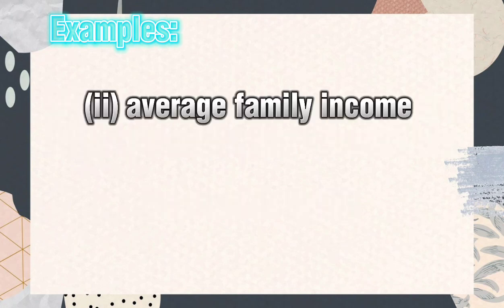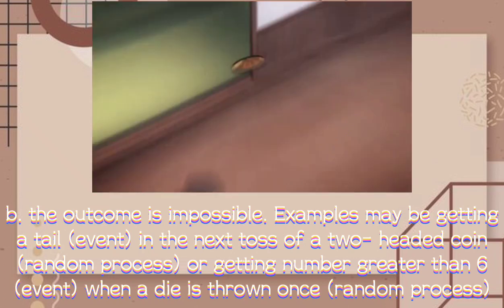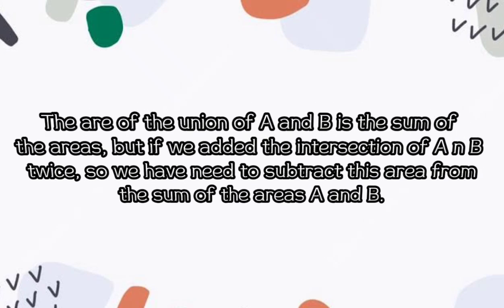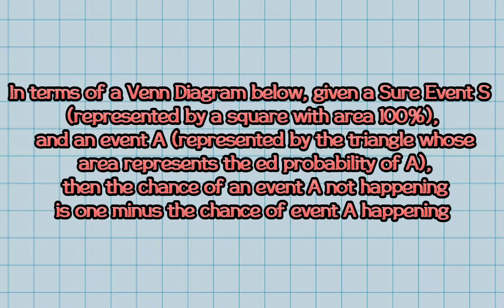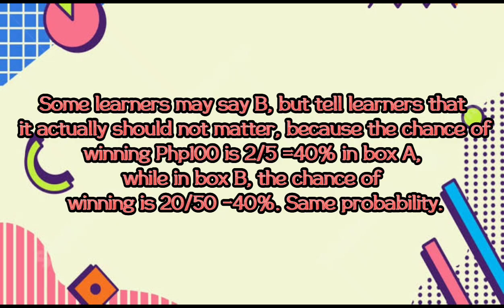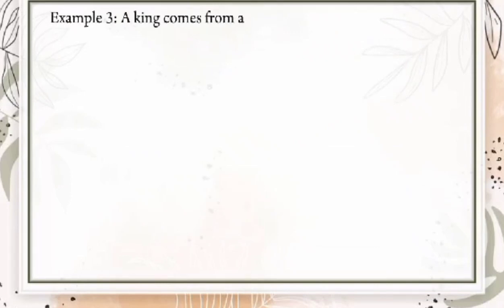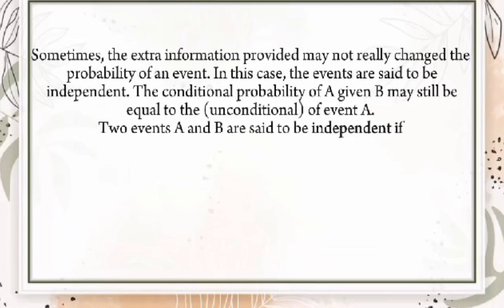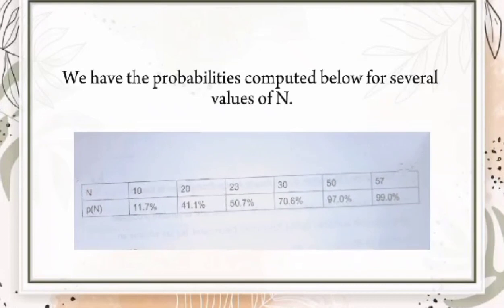Statistics Lesson 1 Probability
Je-ann Salamero and Charlene Padolina